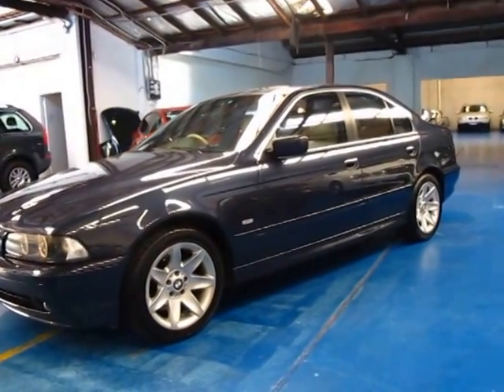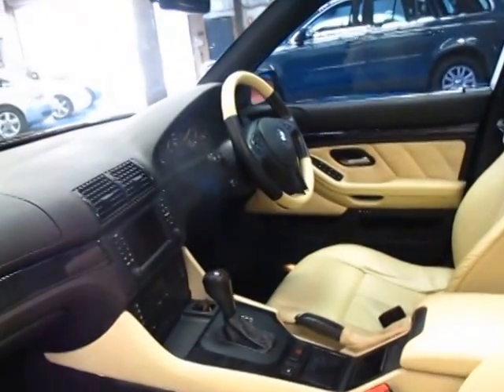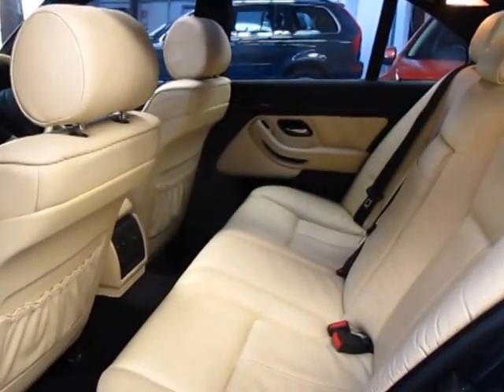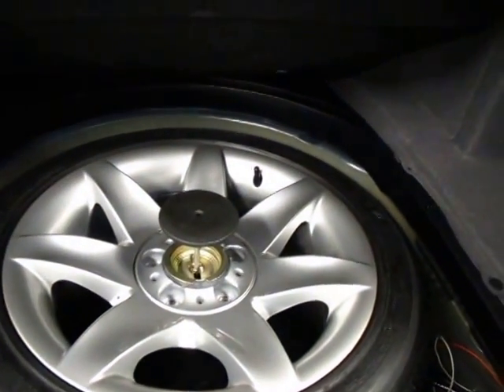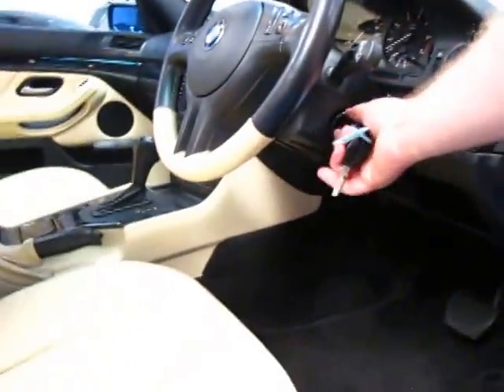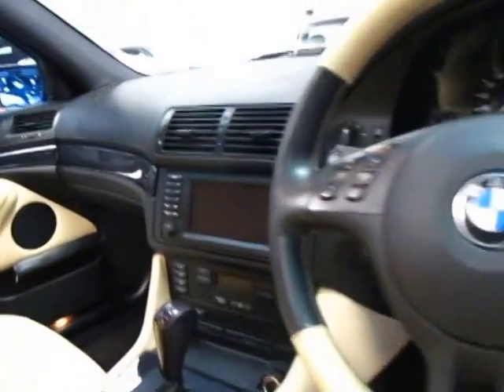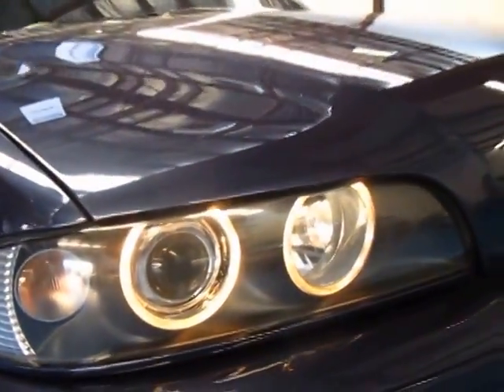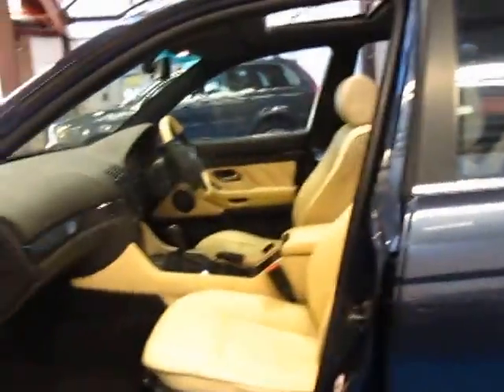Oldtimer Centre - Marrickville NSW